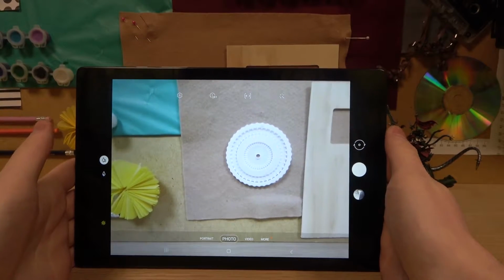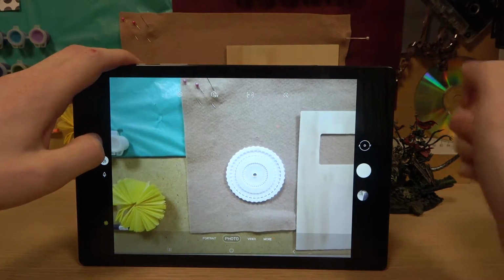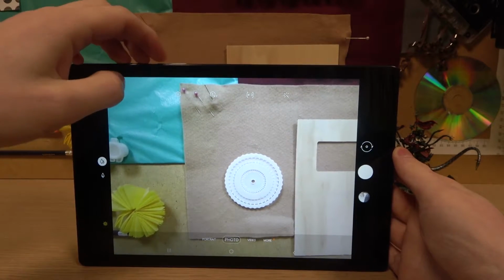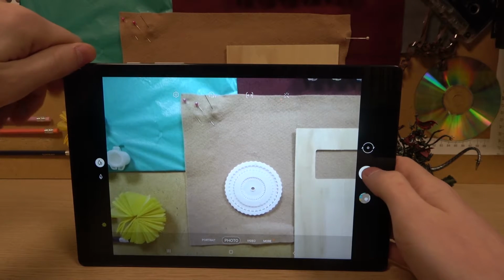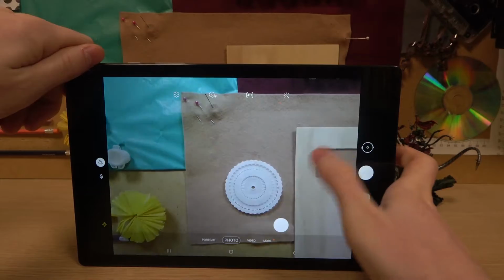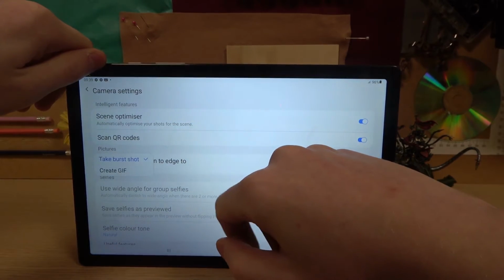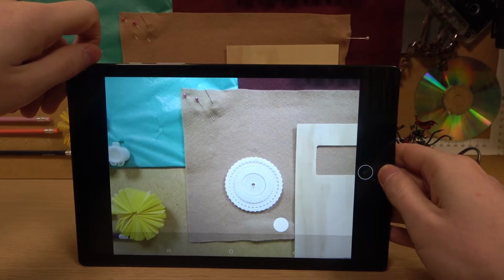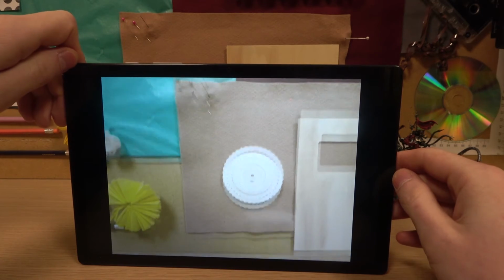Camera Tips and Tricks SAMSUNG Galaxy Tab A8 2021 - Top Hidden Camera Features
Learn more information about SAMSUNG Galaxy Tab A8 2021:
In case you were looking to improve and diversify your camera skills on SAMSUNG Galaxy Tab A8 2021, this video is coming your way! Find out about quite a few interesting and useful features of SAMSUNG Galaxy Tab A8 2021 camera that will make your camera experience more enjoyable and more fun!

How to enable best camera tricks on SAMSUNG Galaxy Tab A8 2021? What are the best tricks of SAMSUNG Galaxy Tab A8 2021 camera? What are the most interesting features of SAMSUNG Galaxy Tab A8 2021 camera?

MAIN CAMERA Single 8 MP, AF
Video 1080p@30fps
SELFIE CAMERA Single 5 MP
Video 1080p@30fps